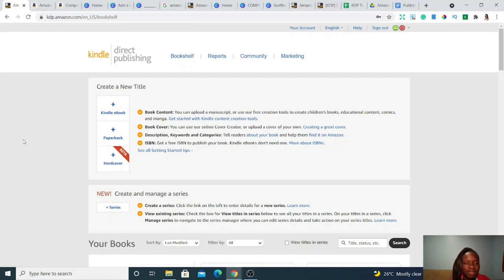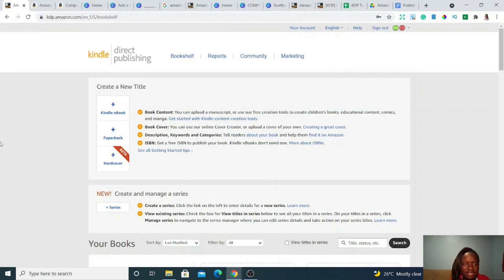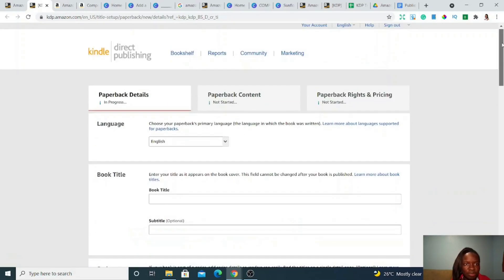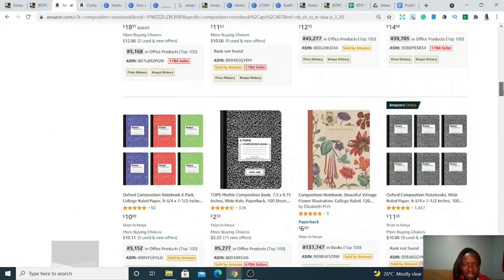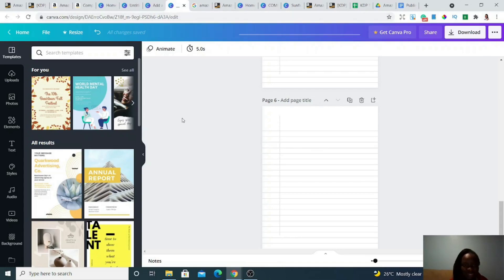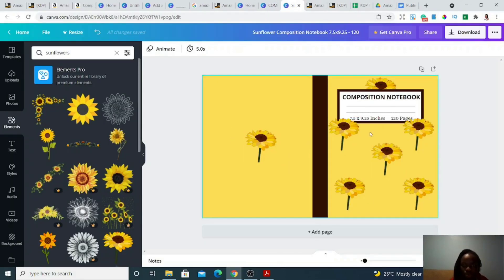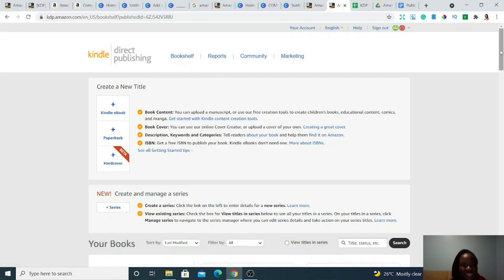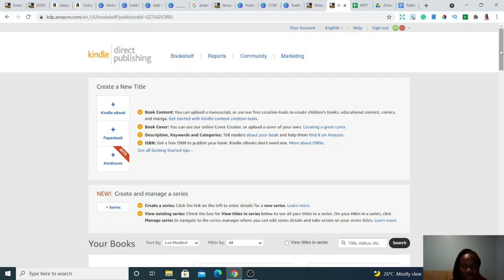How To Make Money Online Selling Amazon KDP Low-Content Books | Amazon KDP Full Tutorial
Here’s a practical, step-by-step tutorial on how to make money on Amazon KDP selling low-content books. You’ll learn how to create and upload your very own low-content book on Amazon at absolutely NO COST!

Sites mentioned in this video:
1. Amazon KDP
3. Amazon
USEFUL LINKS (for Amazon KDP)
✅  Online design tool ►

USEFUL LINKS (for freelance writers)
// ABOUT ME
Hey, my name is Catherine! I'm on a mission to attain financial freedom through online work. Currently, FREELANCE WRITING is my main gig. However, I also work on other online money-making ventures (which I’ll be talking about in this channel as well).
Hang out with me as I share with you all the tips and hacks I’m learning along the way.
This video is for educational and entertainment purposes only. There is no guarantee that you will earn any money using the techniques and ideas mentioned in this video. Your level of success in attaining the results claimed in this video will require hard work, experience, and knowledge. I have taken reasonable steps to ensure that the information on this video is accurate, but I cannot represent that the website(s) mentioned in this video are free from errors. My content is based on my personal knowledge, research, and personal experience. Always do your research before signing up on these platforms or making any commitments/decisions.